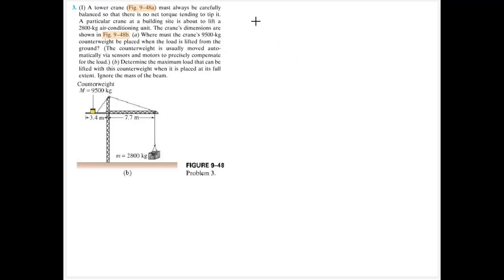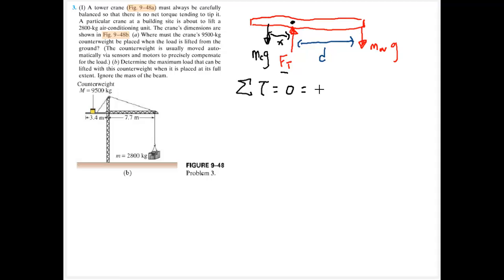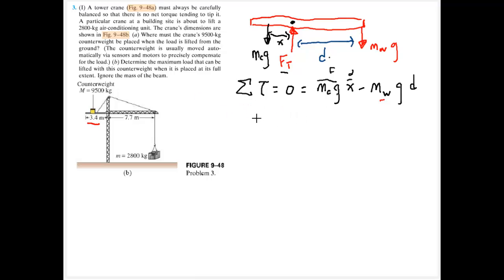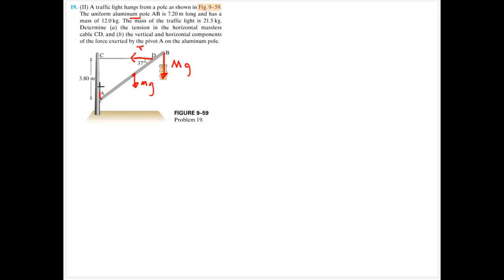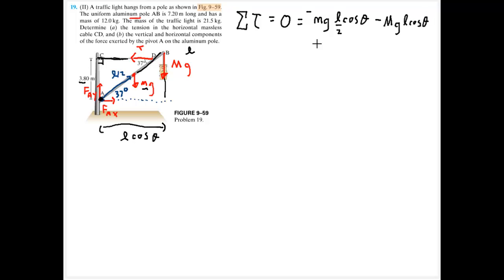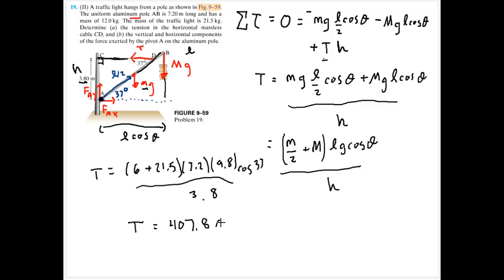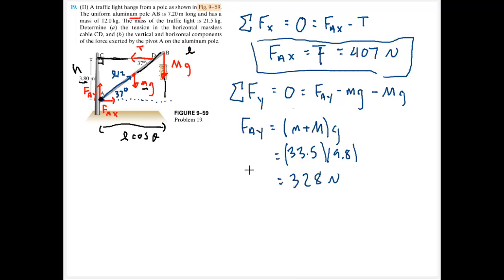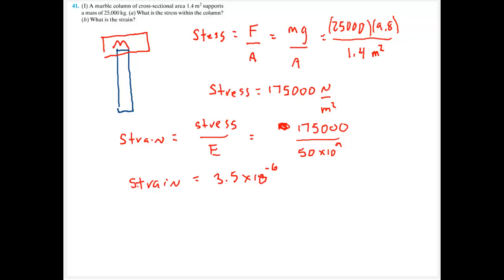201 Ch9 WorkedProblems